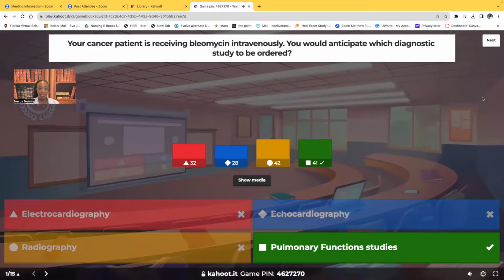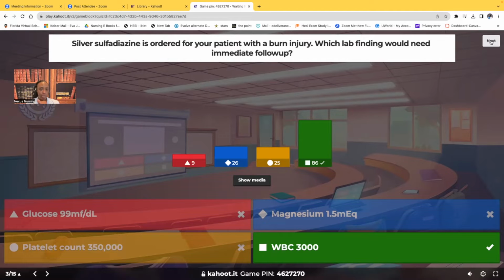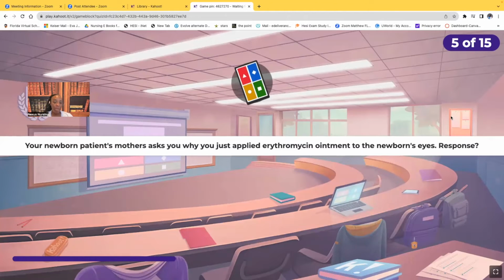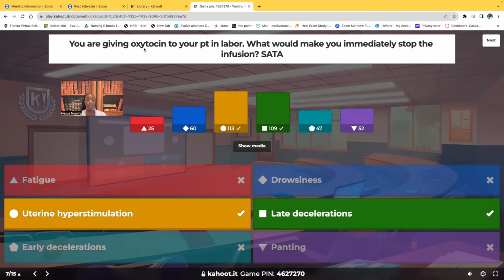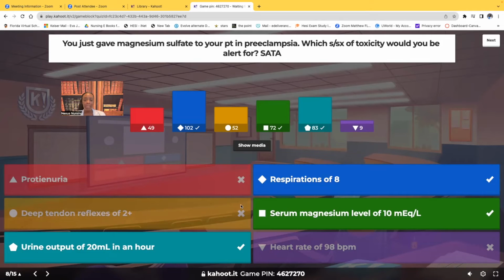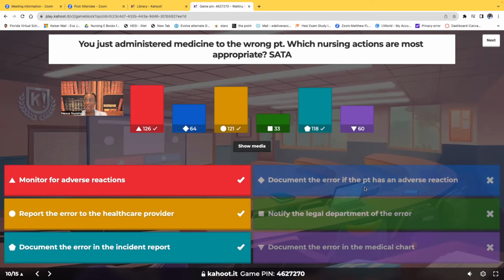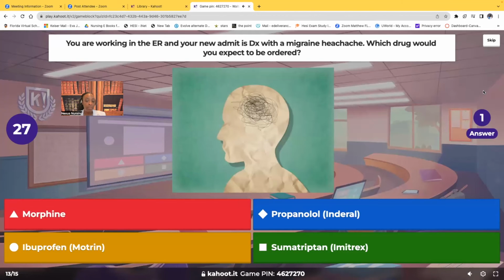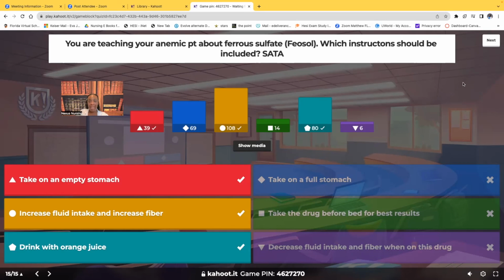Pharmacology- Kahoot!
Proverbs 3:5-6
In this video, you will learn about important medications and concepts to know in pharmacology. This is a great video to add to your nursing studies.